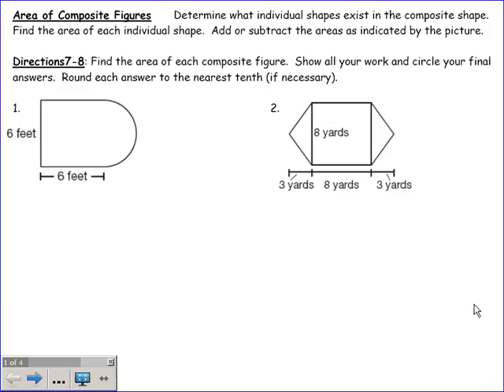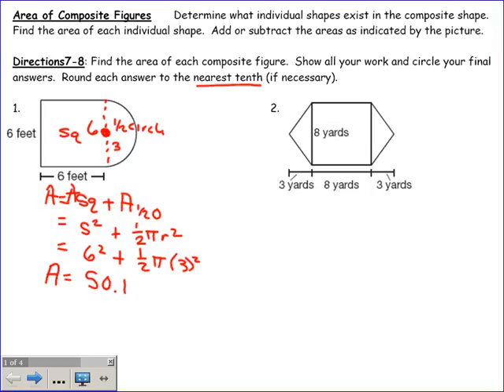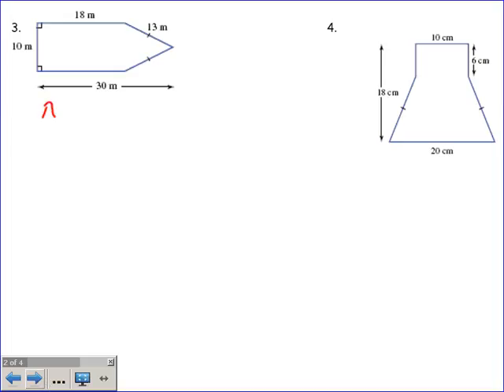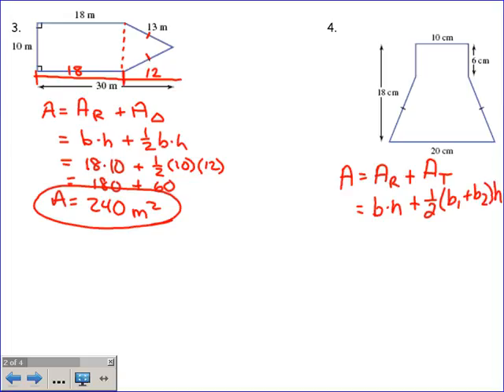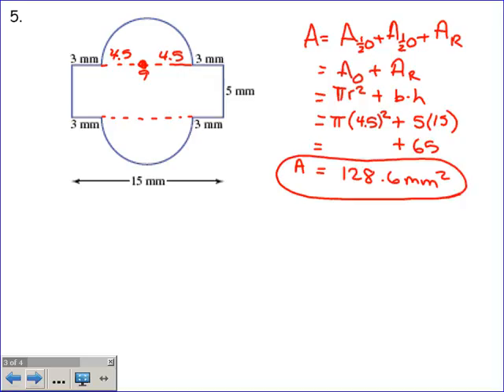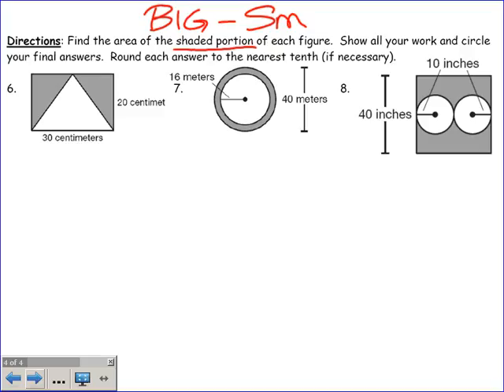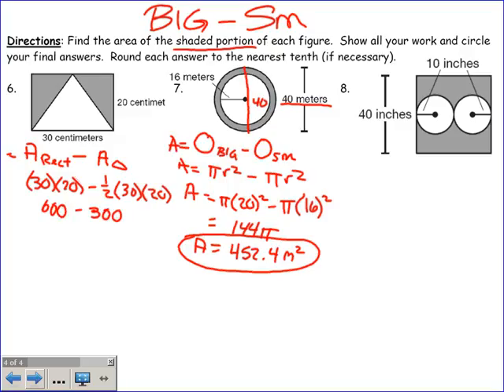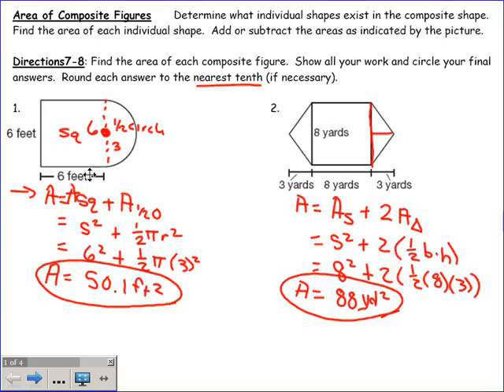ag2 6 6a